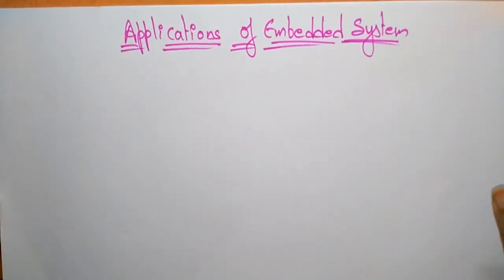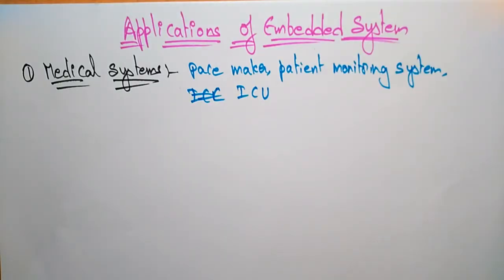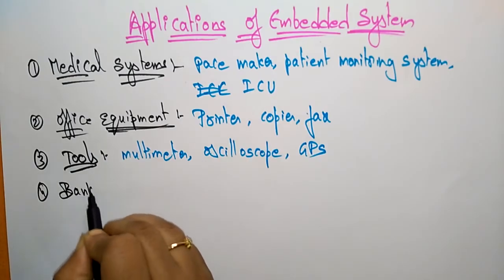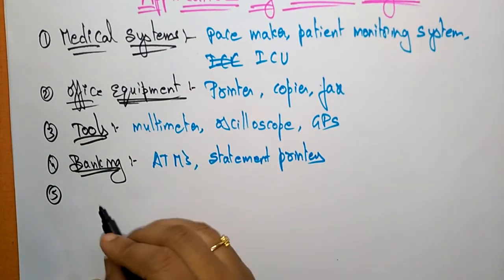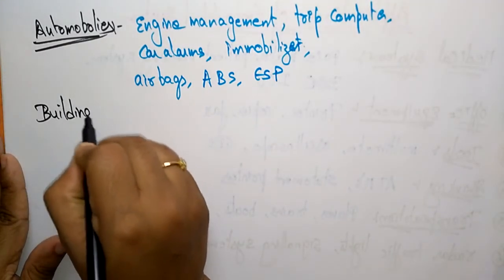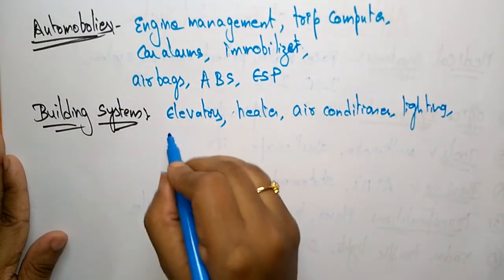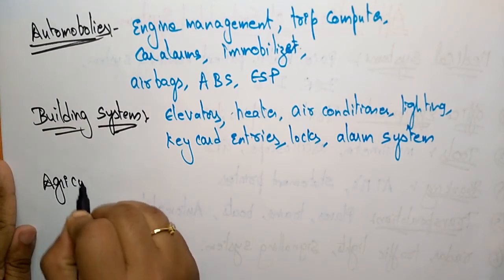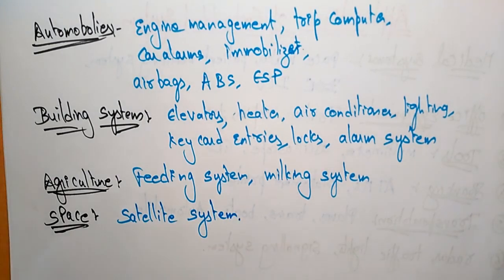Applications of Embedded Systems | ES | Lec-03 | Bhanu Priya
embedded systems applications
-Medical
office
tools
banking
transportation & automobiles